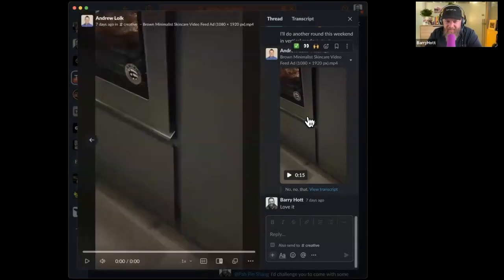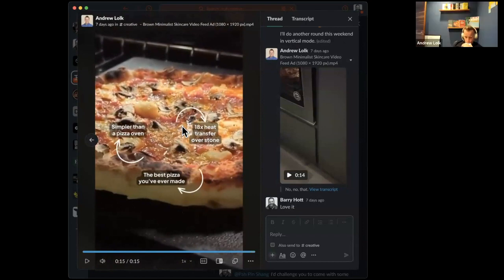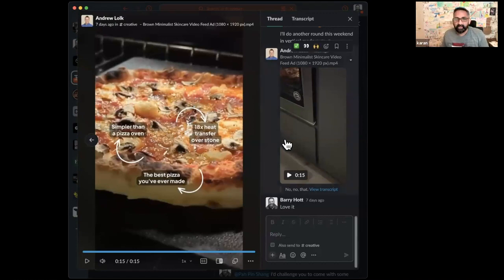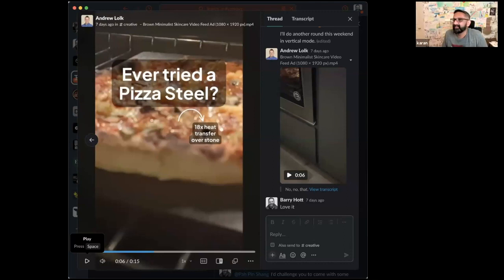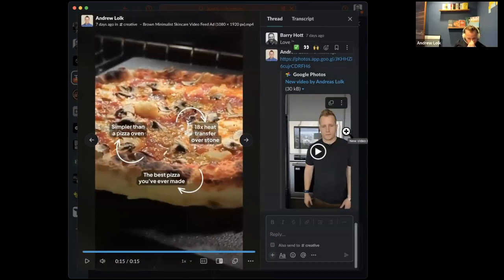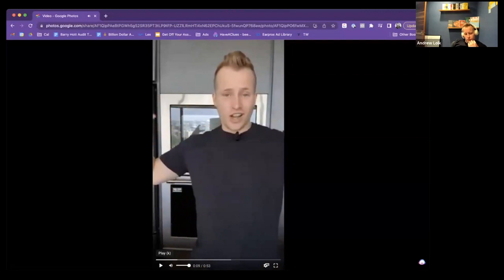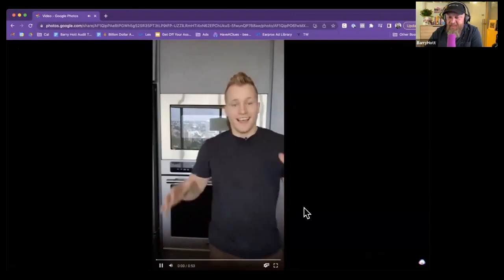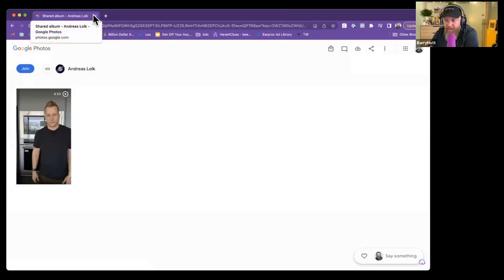Barry Hott's Ad Roasts | Pizzori Video Ad Breakdown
Dive into the mind of our Founders as they analyze a captivating video from an advertising perspective! In this video breakdown, we dissect content creation, audience engagement, and ad effectiveness.

Join us as we explore the thought process behind crafting the perfect opening frame, creating a powerful hook, and optimizing content for autoplay in social media feeds. Uncover how a seemingly simple reveal can be a game-changing moment that hooks viewers and keeps them engaged from the very start.

As the discussion transitions to the heart of the content – a pizza-related product – witness firsthand how to strategically introduce a value proposition that resonates with viewers. Learn the art of weaving problem-solving and emotion-based messaging to craft an ad that truly connects with the audience.

This ad analysis doesn't just stop at content critique. We delve into the core of advertisement mechanics, emphasizing the importance of call-to-actions, overlays, and end cards. Uncover the potential of ad optimization through simple adjustments, turning an already great video into an ad powerhouse.

Whether you're an advertiser, content creator, or an ad critic looking to unravel the secrets of effective marketing, this video is a goldmine of insights. Discover how to captivate, engage, and influence your target audience through a holistic breakdown of content, design, and messaging.